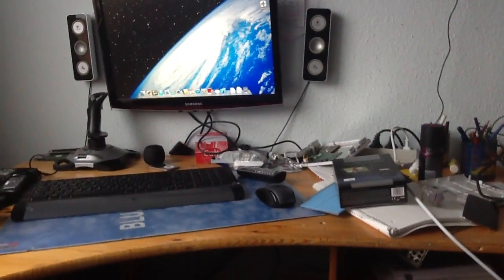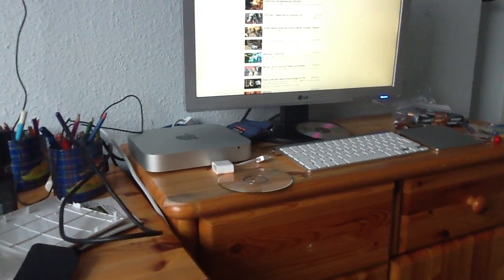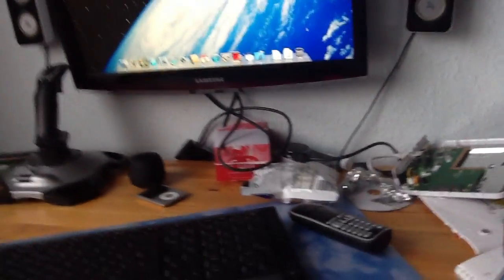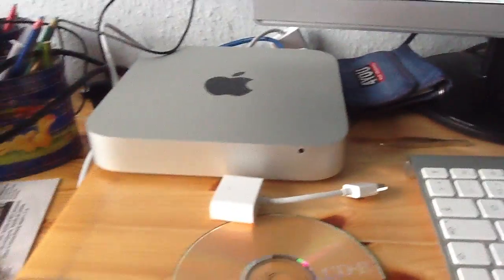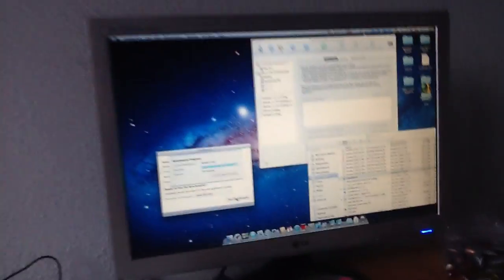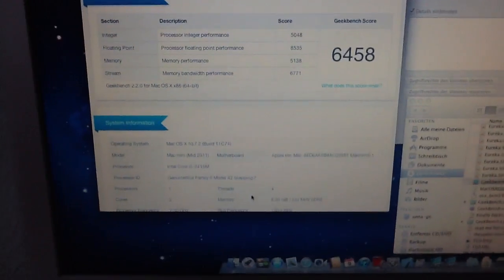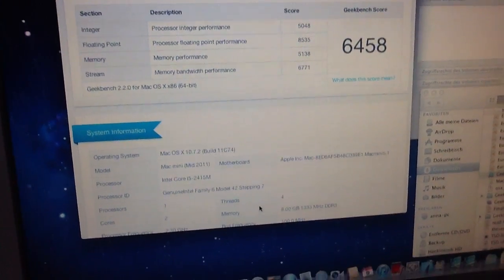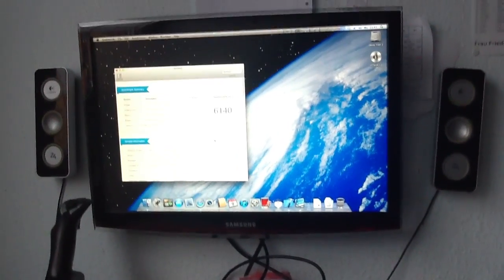Hackintosh vs real Mac (Mac Mini 2011 2.3GHz) Benchmarks and comparison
This is a comparison between a real Mac and a Hackintosh

Specs of the Mac mini :
8gb 1333MHz ddr3 ram
2.3 gHZ Intel Core i5 Sandy Bridge
Corsair Force 3 120gb SSD
Intel 3000 with 512 mb ddr3 of shared memory

Specs of the Hackintosh :
8gb 1064mHZ ddr3 ram
2.5 gHZ Intel Core 2 Quad q8300
5400rpm 500gb HDD
AMD Radeon HD 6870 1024 gddr5